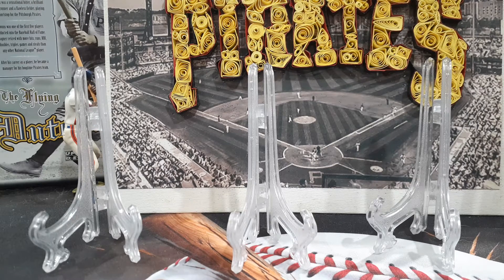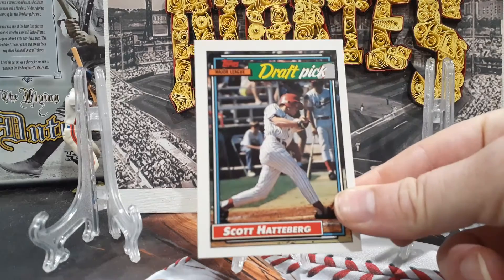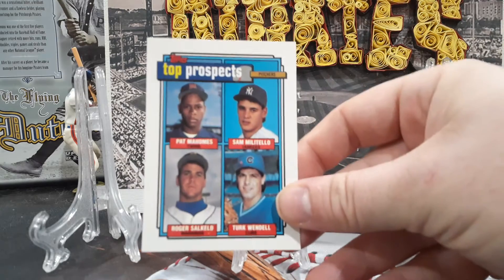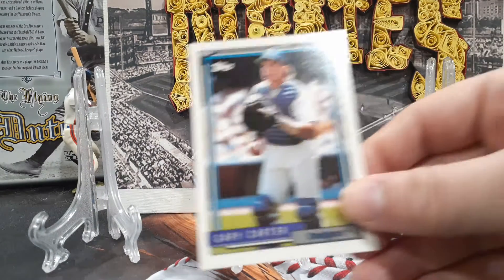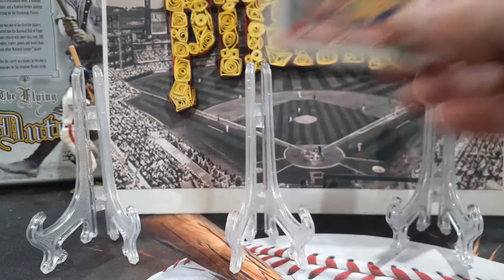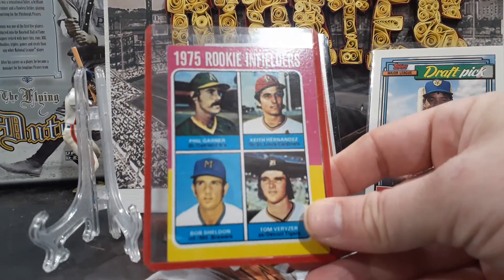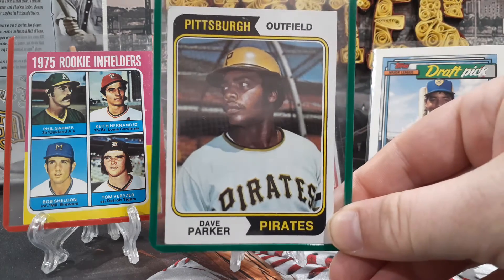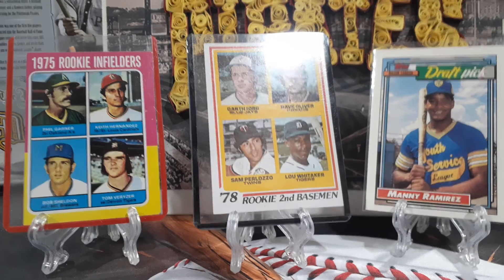87. Recent LCS vintage rookie pickups. Parker, Hernandez, and more.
Today, I am showing a handful of rookie card pickups from the 70's and a few from 1992.